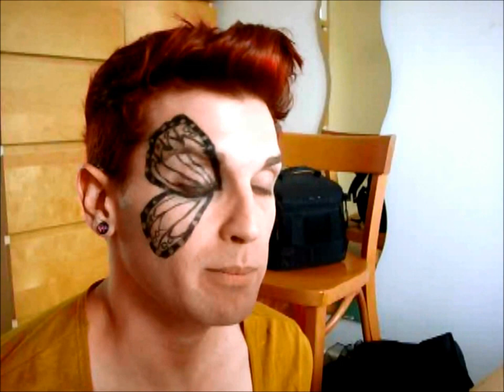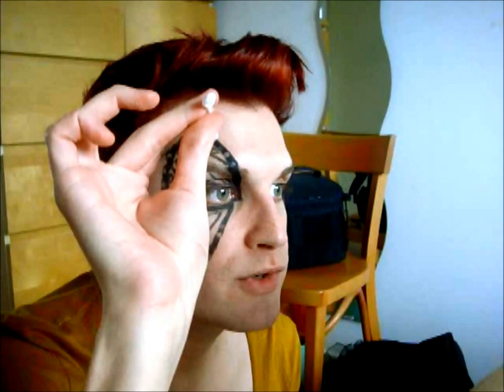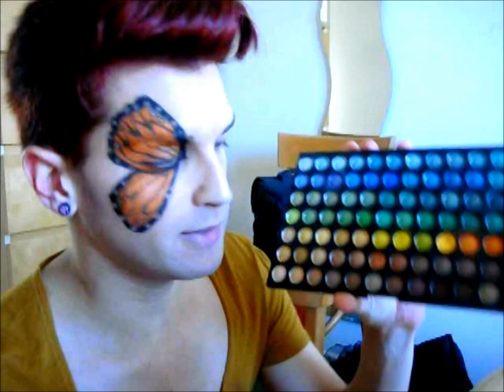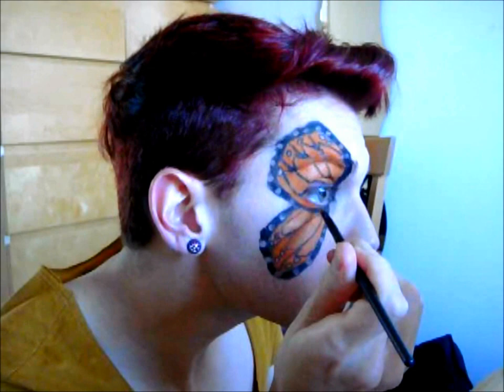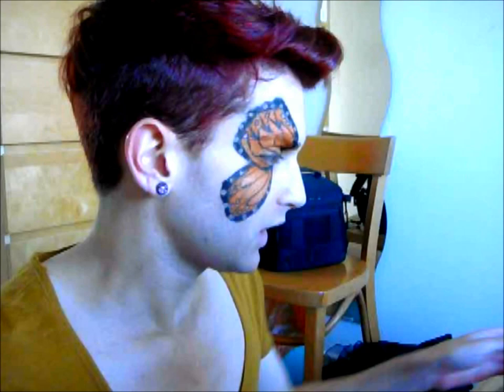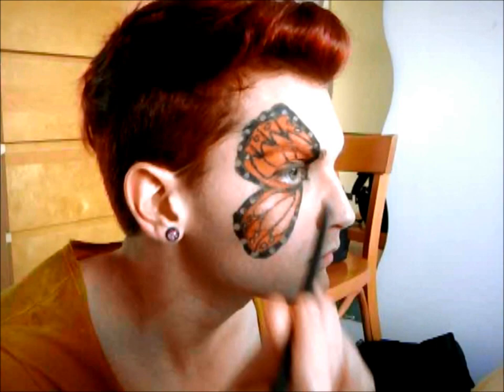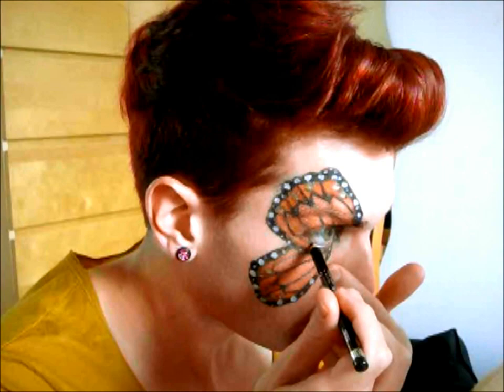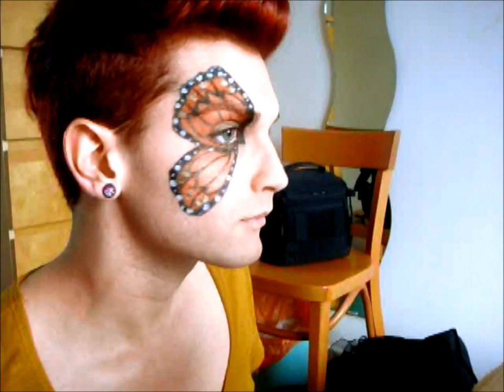Monarch Butterfly Make-up Tutorial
This is a make-up tutorial on the beautiful Monarch Butterfly.
One flew past me today and it immediately gave me inspiration! :)

If you have any questions or requests please leave them in the comment box below and I will reply asap.